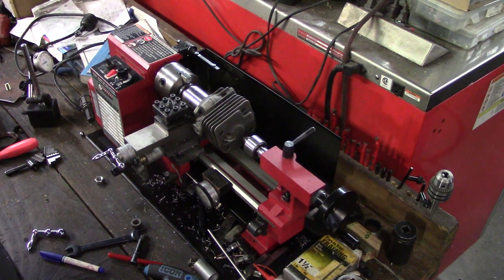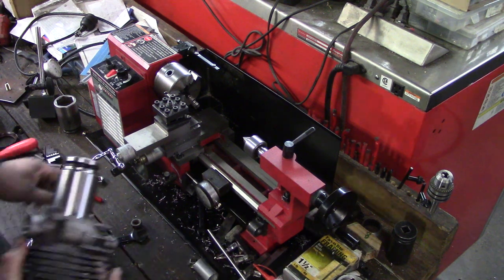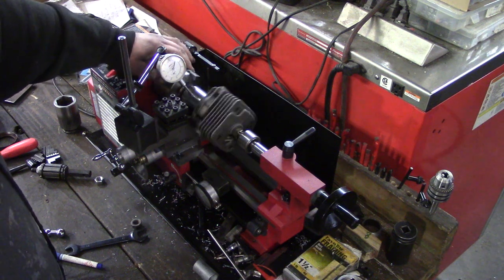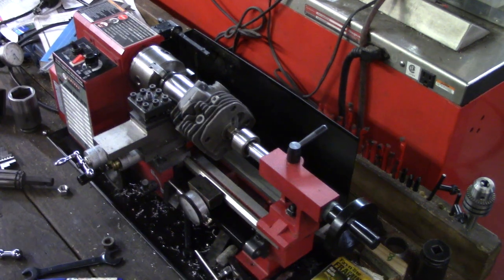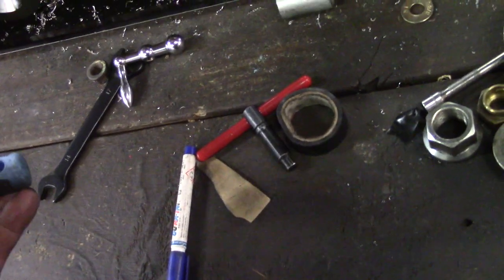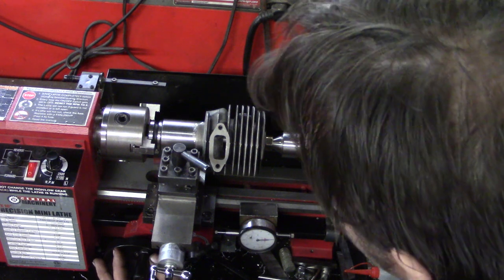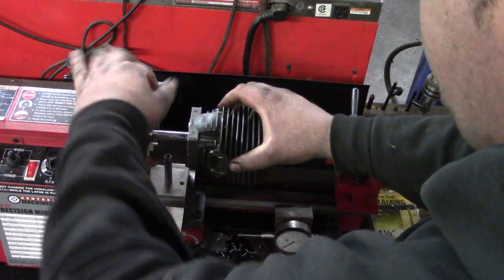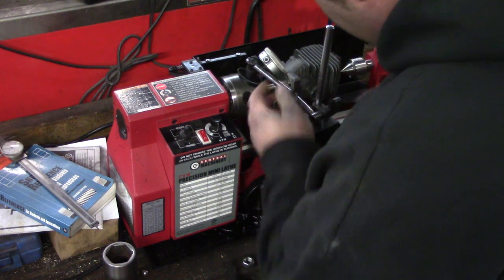2 Ways I Chuck up A Chainsaw Cylinder In A Mini Lathe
2 Things I did not mention. When indicating the cylinder in try to get within .002 on the base of cylinder. On mini lathe I feel comfortable with cutting .002 - .003 per pass on cylinder bases. Because of my set up taking more may knock part out of being true  . If I had a piece of material I could cut .010 per pass.